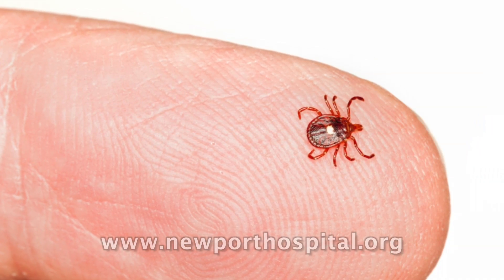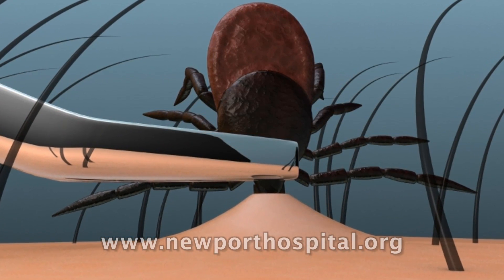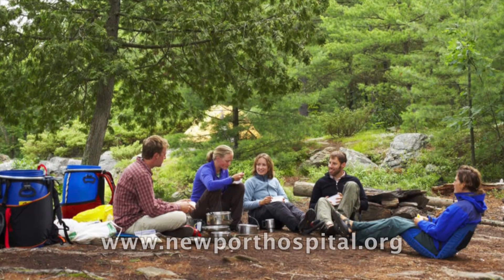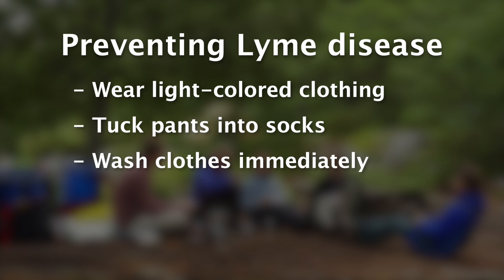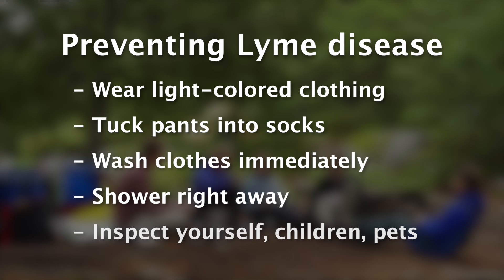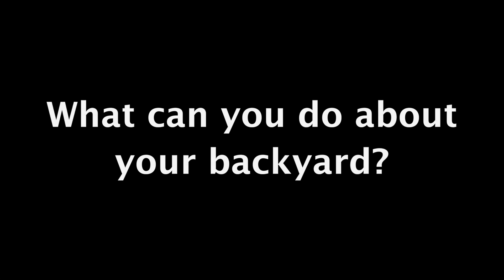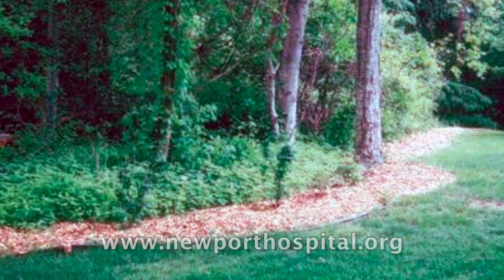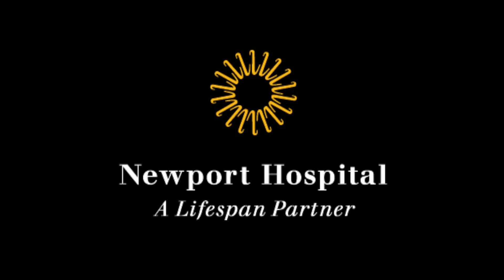Recognizing and preventing Lyme disease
Gail Jackson, RN, infection prevention coordinator at Newport Hospital, talks about the best ways to prevent Lyme disease.